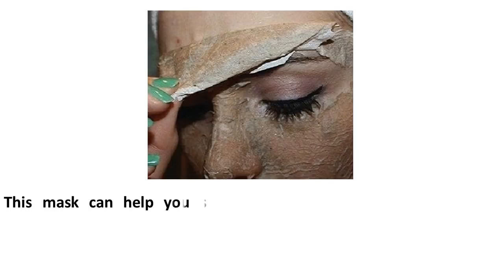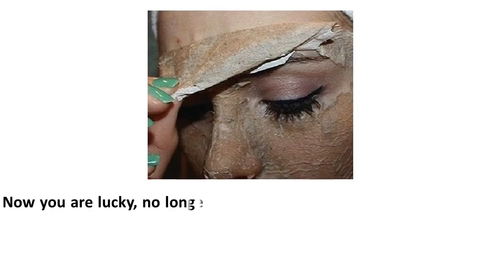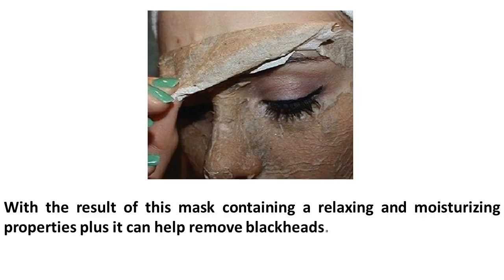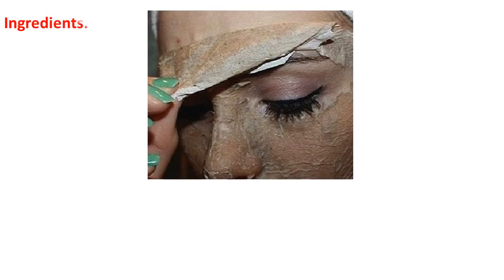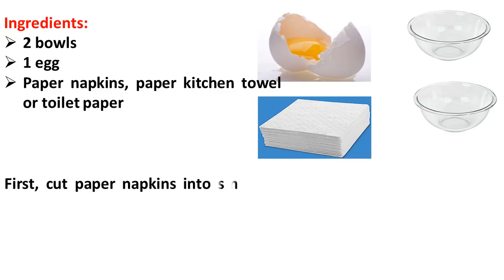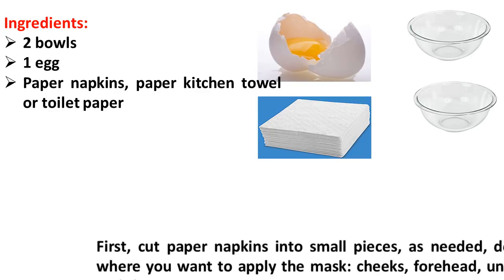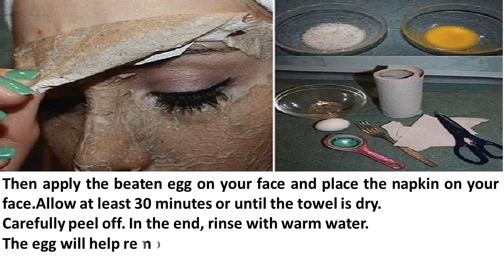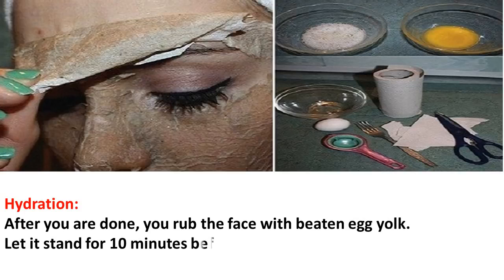This Homemade Mask – Removes Blemishes, Acne, Blackheads And Wrinkles As If By Magic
This mask can help you solve all your skin problems. We must recognize that many people use very expensive treatments in addition to cosmetic products to remove dirt from your face, blackheads, acne, etc.

Now you are lucky, no longer spend more money on these treatments are very expensive and not achieve the expected results.

There are so many products that exist today for face care that many times we do not choose the right one for your skin type.

With the result of this mask containing a relaxing and moisturizing properties plus it can help remove blackheads.